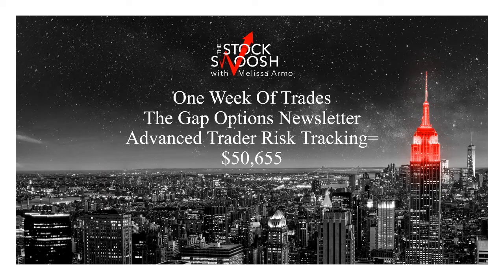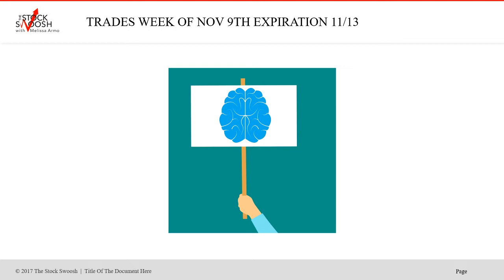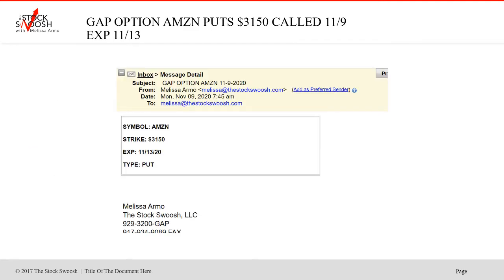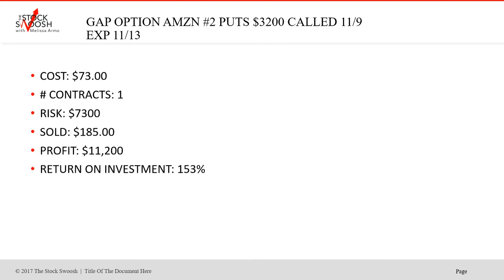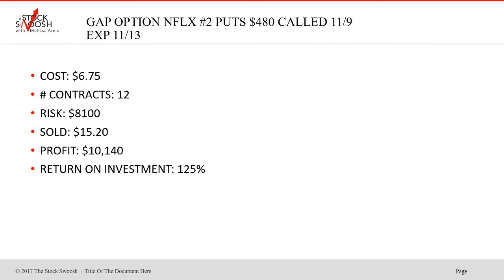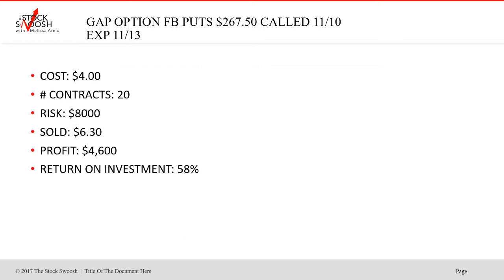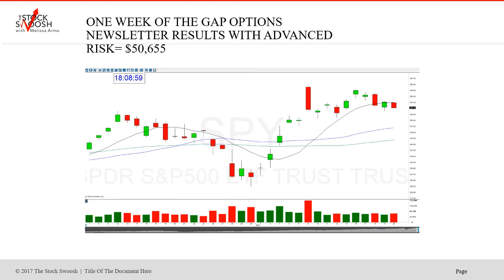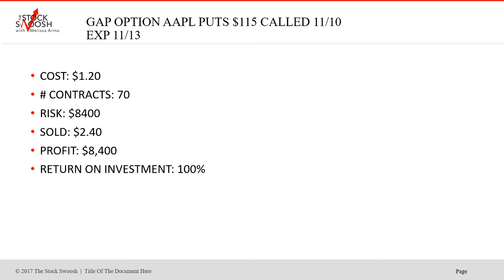One Week Of Trades The Gap Options Newsletter Advanced Risk Trader Tracking = $50,655